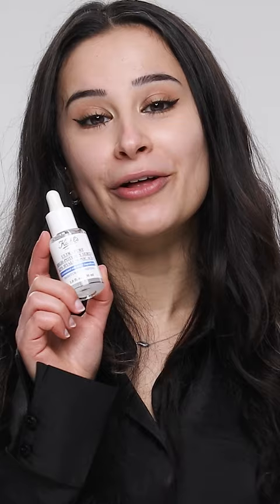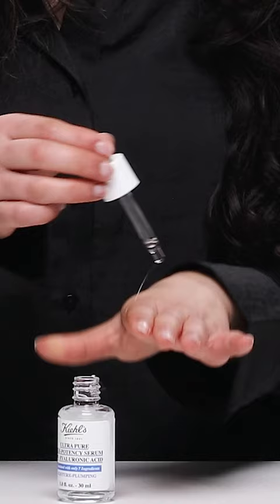Kiehl's Ultra Pure High Potency Serum 1 5% Hyaluronic Acid